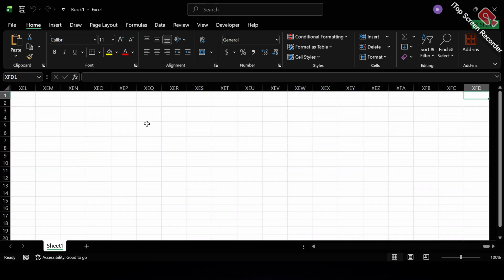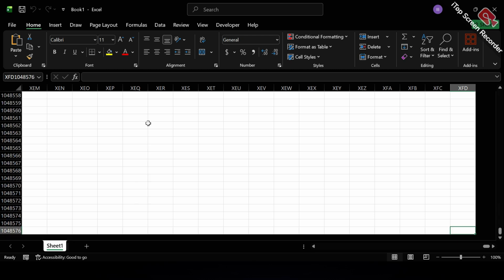Knowing your Workspace in Excel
Knowing your worksheet for more productivity